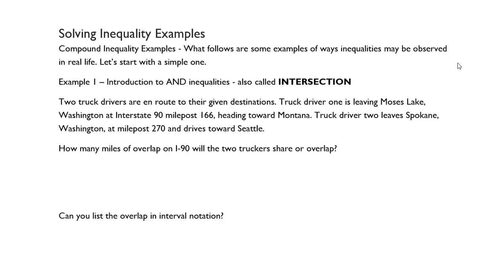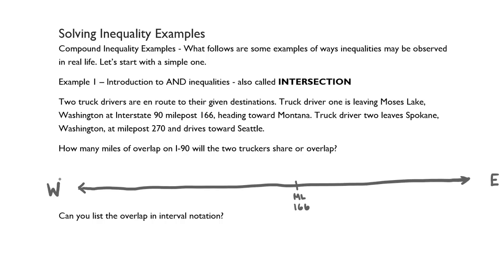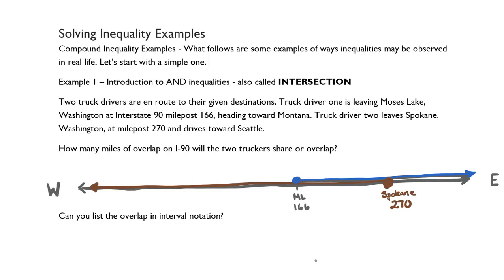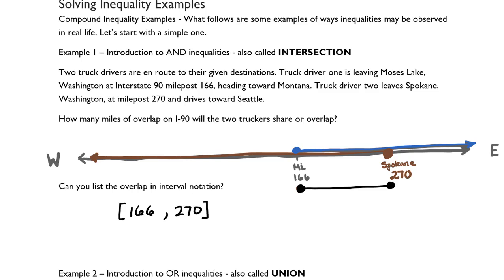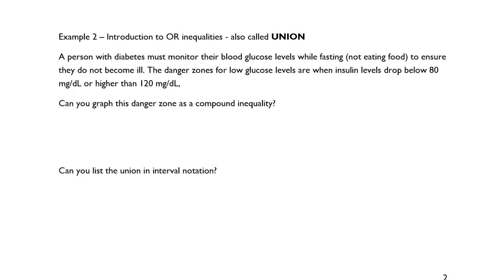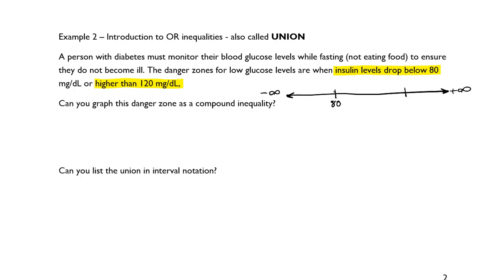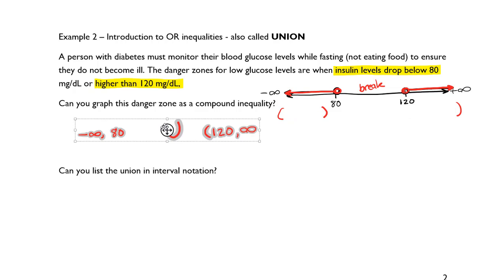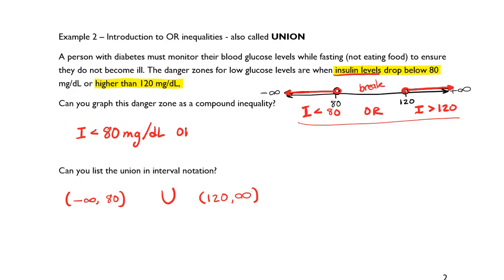Intro to Compound Inequalities Part 2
In this section we will look at how to use two inequalities in graphing, symbolic form, and interval notation.